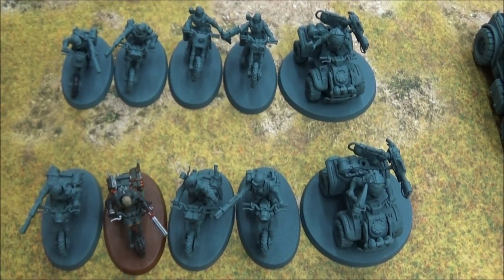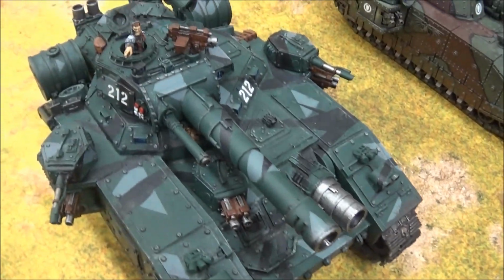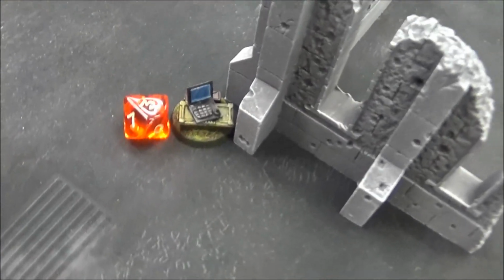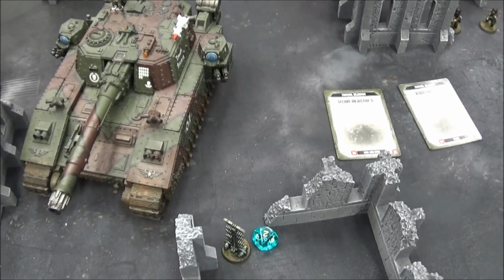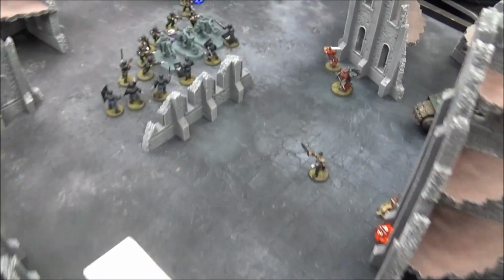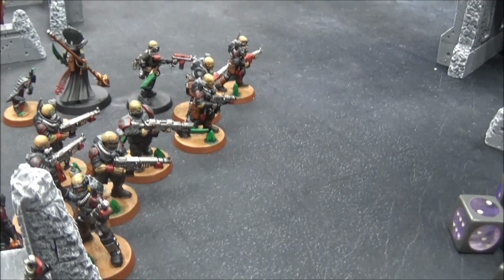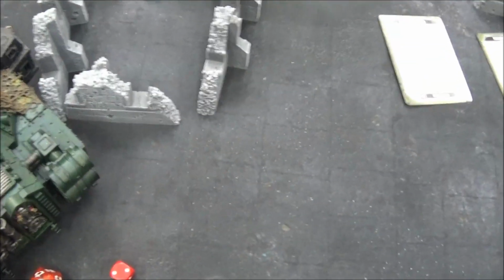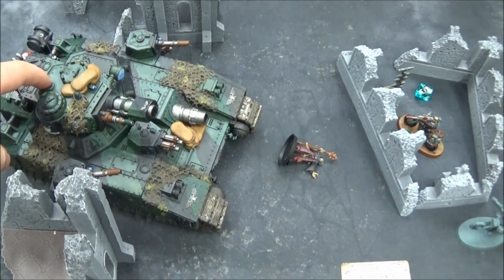Genestealer Cult Vs Astra Militarum - 2000pts - Competitive Warhammer 40,000 Battle Report